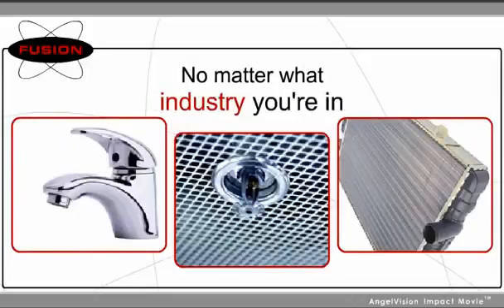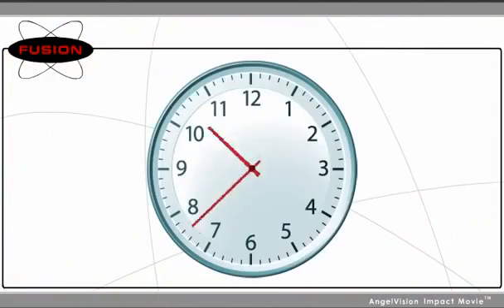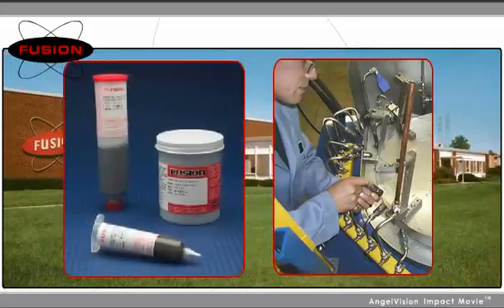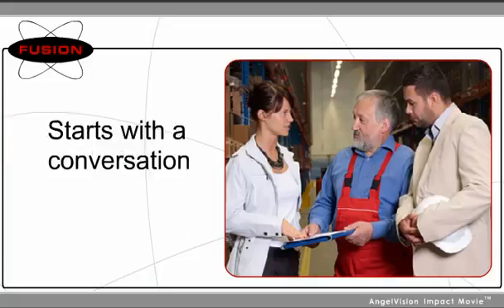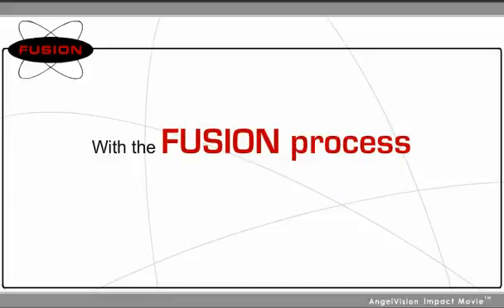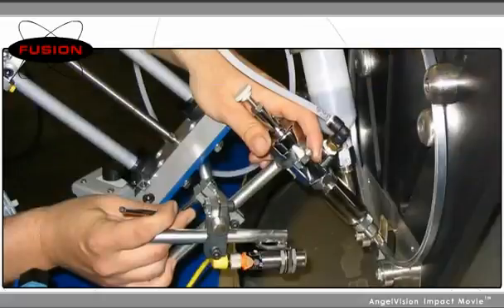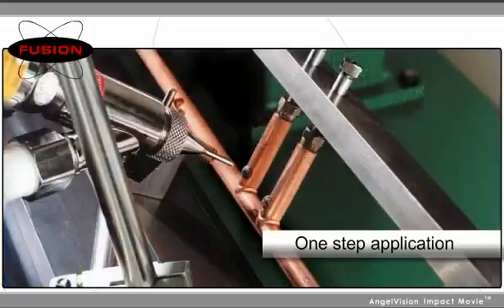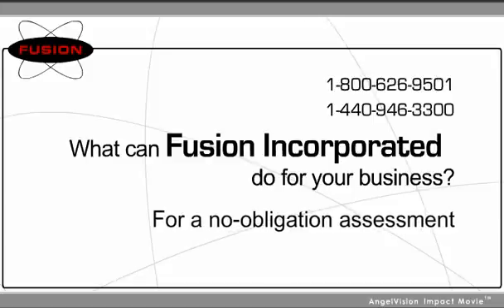Brazing Filler Metals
Automate your brazing or soldering application with the Fusion Process. Filler metals, dispensers and machines from one source.